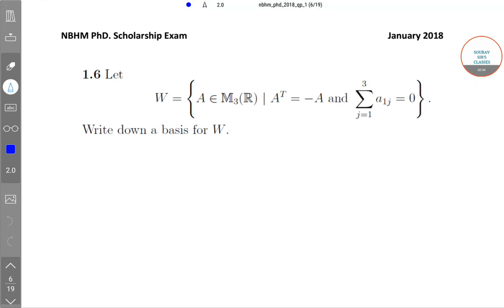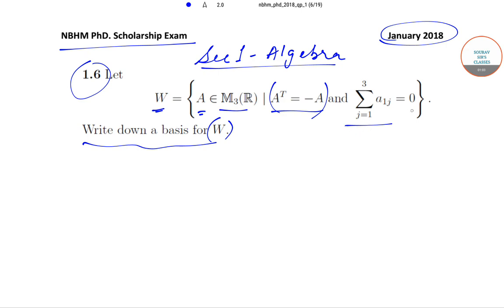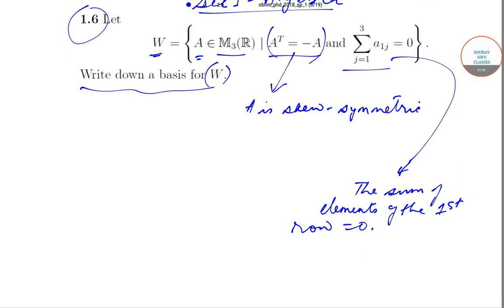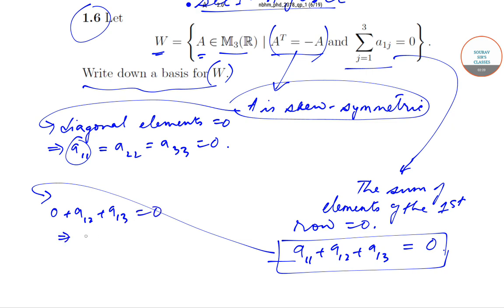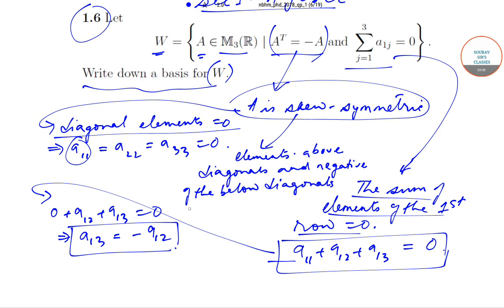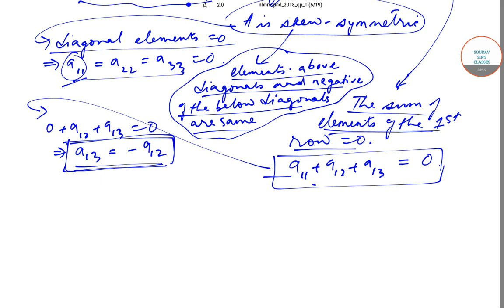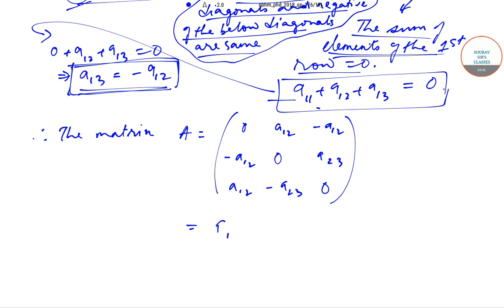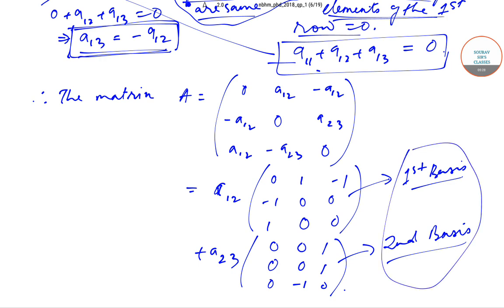National Board for Higher Mathematics #(NBHM) PHD #2018 SECTION 1 SOLUTION 5 9836793076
nbhm phd entrance 2018,
nbhm phd scholarship,
nbhm phd scholarship result 2018,
nbhm phd 2018,
nbhm phd 2018 answer key,
nbhm phd application,
nbhm phd exam 2019,
nbhm phd exam syllabus,
nbhm phd mathematics syllabus
nbhm exam syllabus,
nbhm exam 2018,
nbhm exam for phd,
nbhm exam question paper,
nbhm exam 2018 answer key,
nbhm exam details,
what is nbhm exam
nbhm 2018 solution,
nbhm 2018 result,
nbhm 2018 question paper,
nbhm 2018 answer key,
nbhm 2018 application form,
nbhm 2018 key,
nbhm scholarship 2018